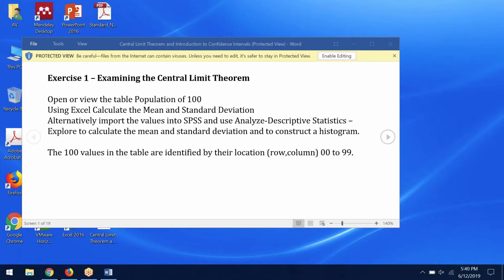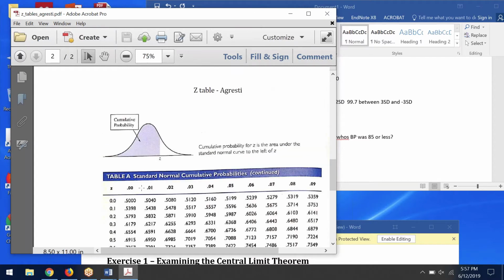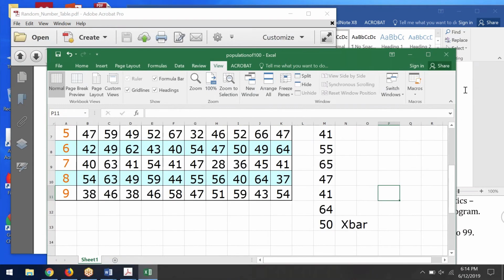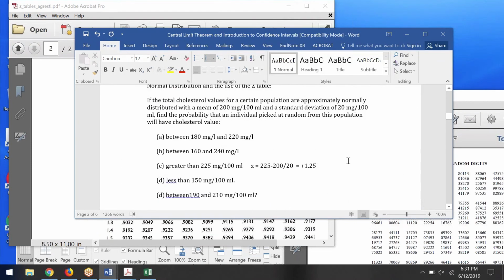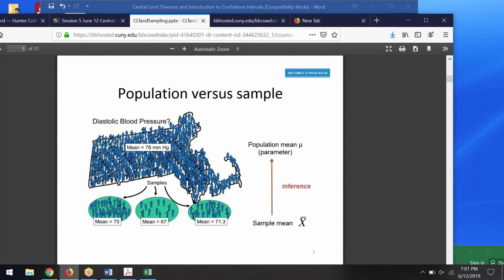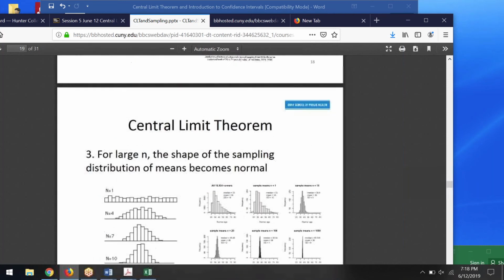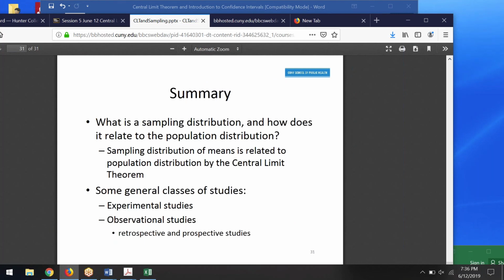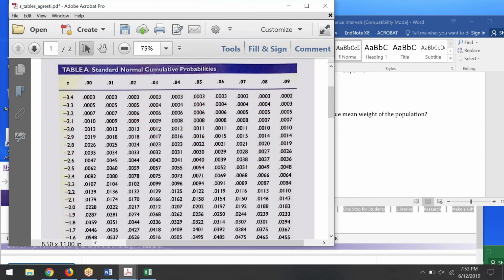Session 5 June 12 2019